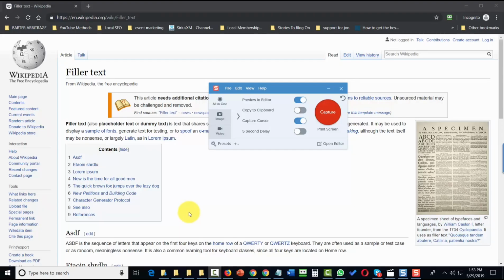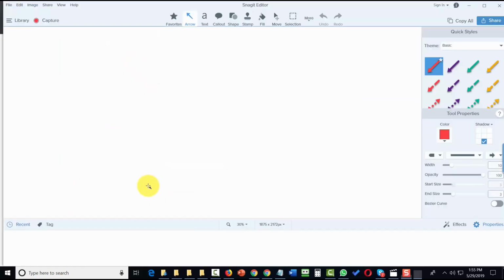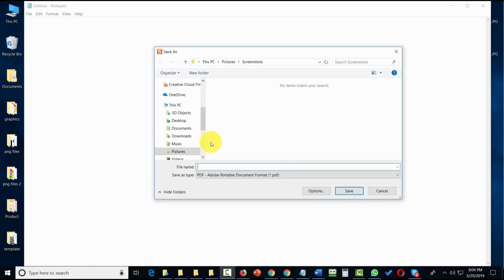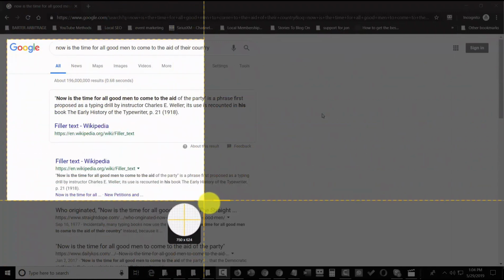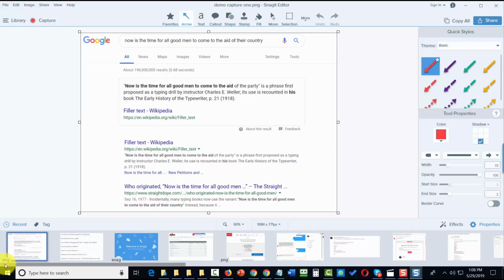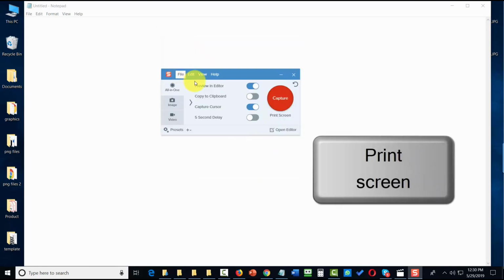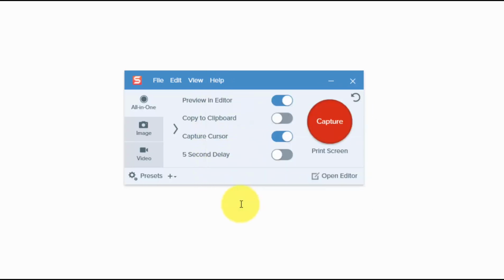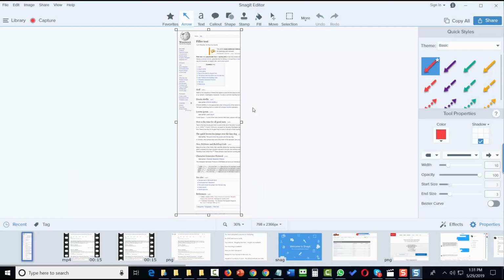Sangit capture online